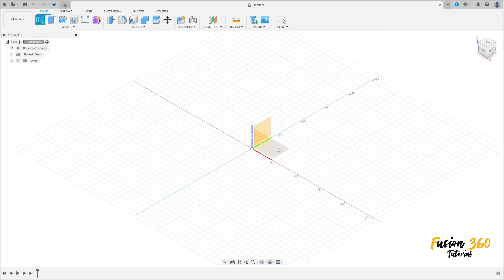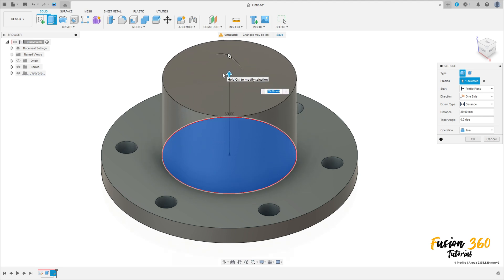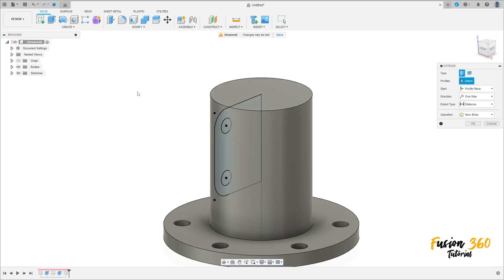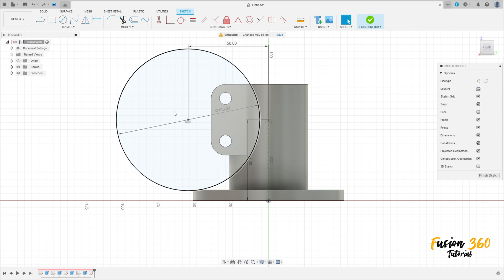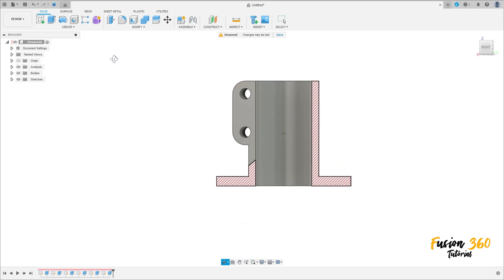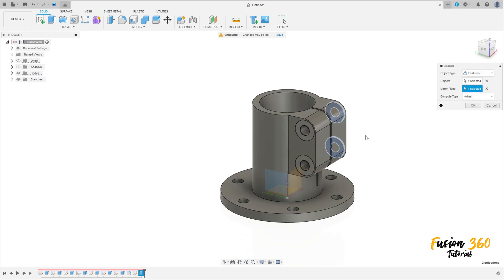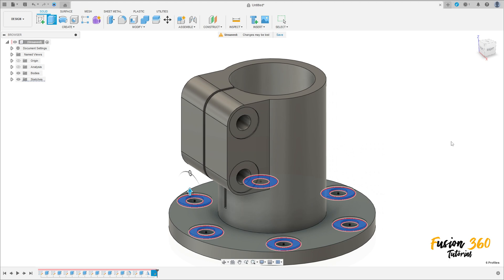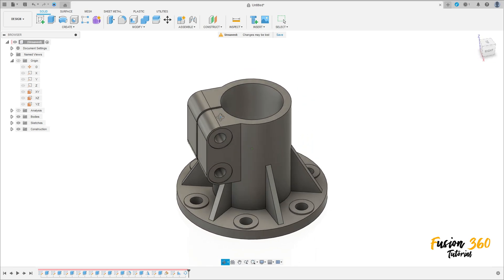Fusion 360 - Tutorial 199 Circular Pattern and RIB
Extrude
Hole
Mirror
Circular Pattern
Rib